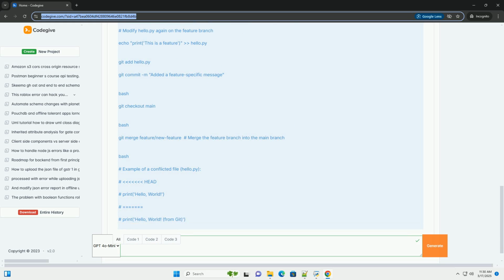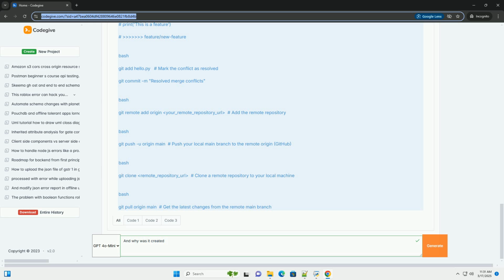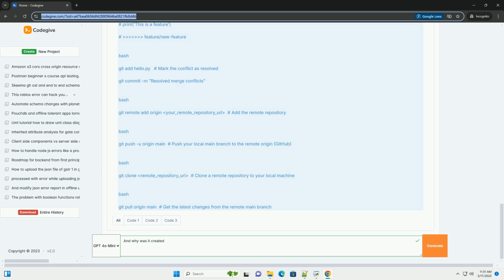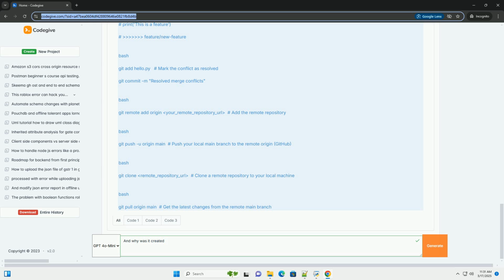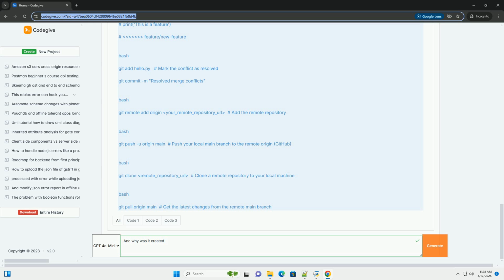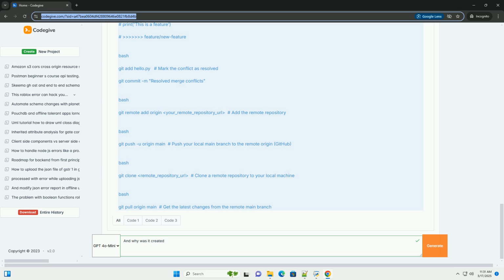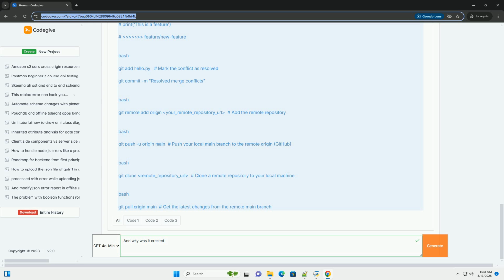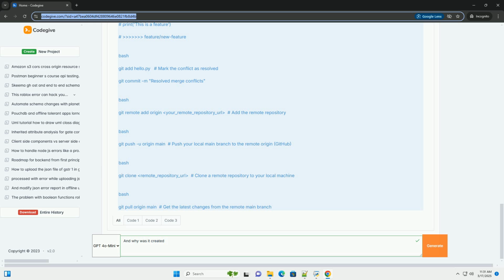And why was it created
okay, let's dive into the world of **git**, a cornerstone of modern software development.  this will be a long and detailed explanation, covering its core concepts, usage, creation history, and code examples.

at its heart, git is a **distributed version control system (dvcs)**.  let's break down what that means:

*   **version control:**  git tracks changes to your files (especially source code) over time. it's like having a detailed history of your project, allowing you to revert to previous states, compare changes, and understand how your project evolved.  this is crucial for collaborative projects and even solo projects where you want to experiment without fear of breaking things permanently.

*   **distributed:** unlike centralized version control systems (like subversion or cvs), git doesn't rely on a single central server as the *sole* repository.  every developer has a *full* copy of the project history (the repository) on their local machine.  this provides several benefits:

    *   **offline work:**  you can commit changes, branch, merge, and perform many git operations even without an internet connection.
    *   **faster performance:**  local operations are significantly faster because they don't require network latency.
    *   **resilience:** if the central server goes down, developers can still continue working with their local repositories.  also, the project history is not lost because it is duplicated across many machines.
    *   **collaboration flexibility** developers can share their work with anyone without the need for a central server.

**why was git created?  a brief history**

git was created by **linus torvalds** (the creator of linux) in **2005**.  here's the context:

*   **bitkeeper and linux kernel development:** the linux kernel, a massive collaborative project, was using a proprietary version control system called bitkeeper.  bitkeeper was free to use for open-source projects, but in 2005, the relationship between  ...

And
 why
 was
 created
 purpose
 origin
 significance
 intent
 reason
 development
 context
 history
 explanation
 inquiry